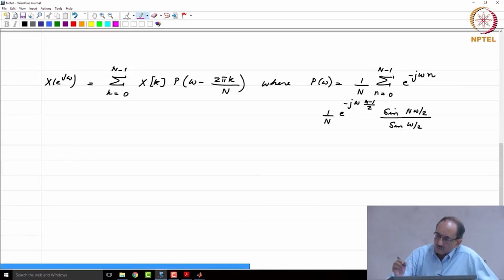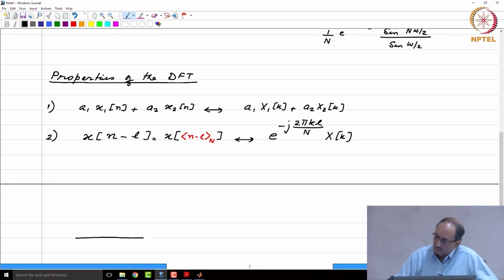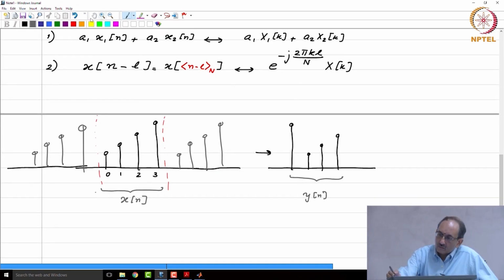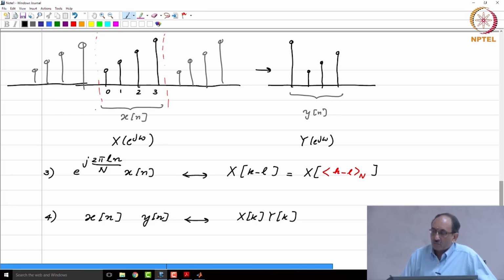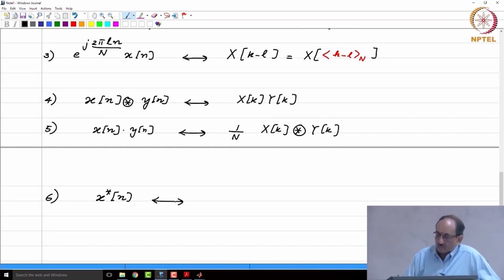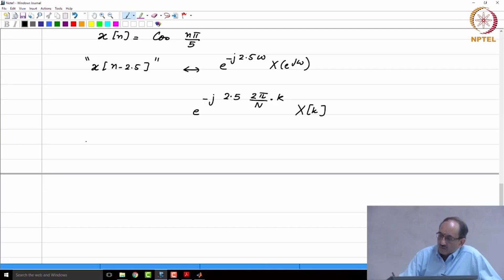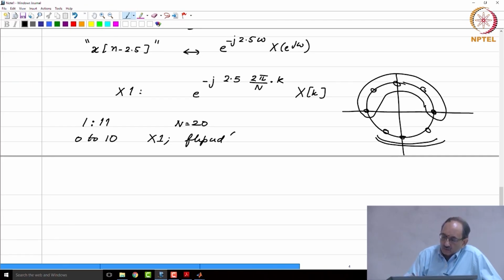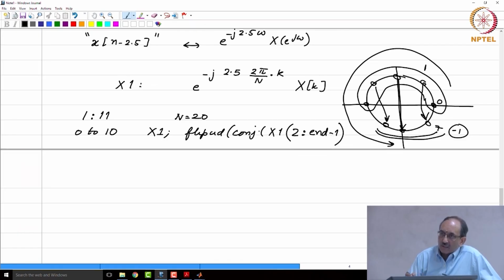The Discrete Fourier Transform (3)